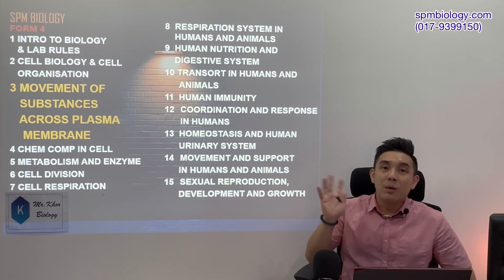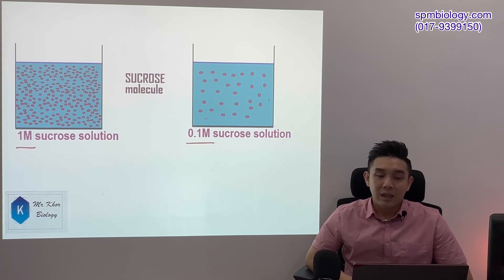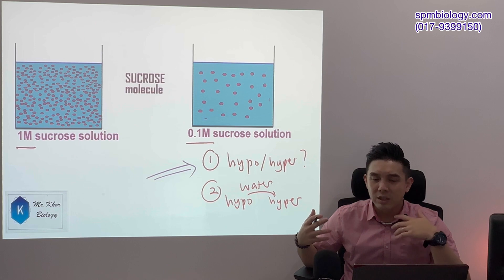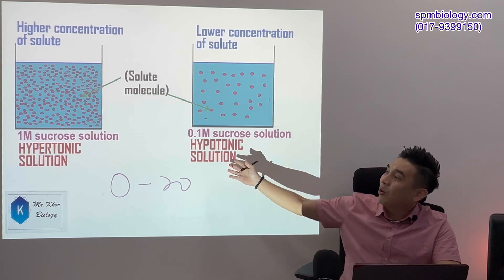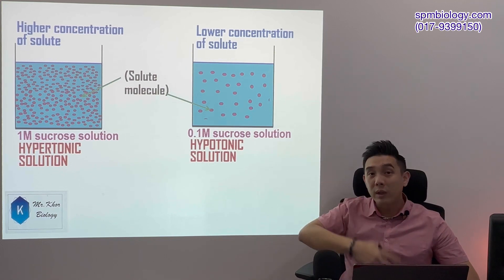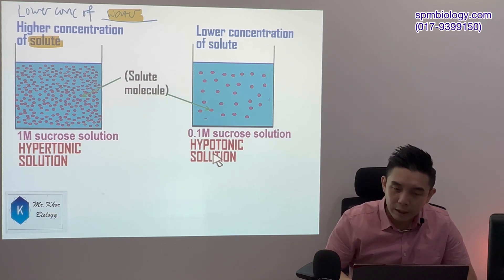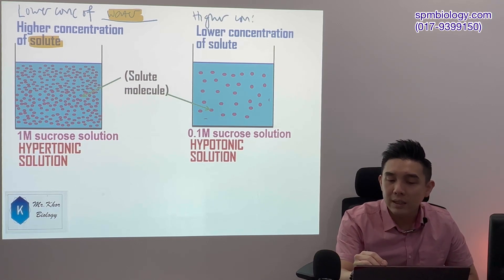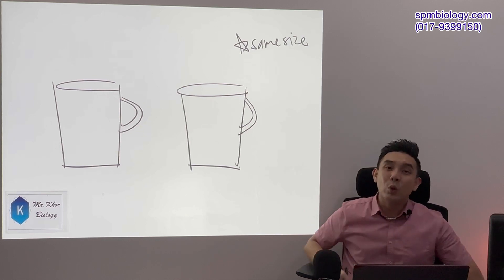SPM Biology Form 4 : Osmosis (Part I) | spmbiology.com